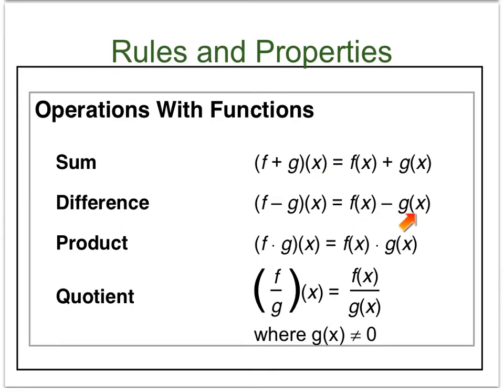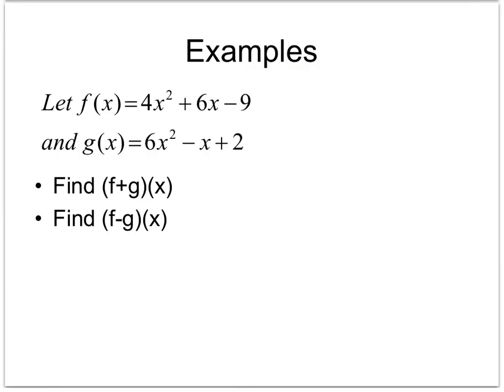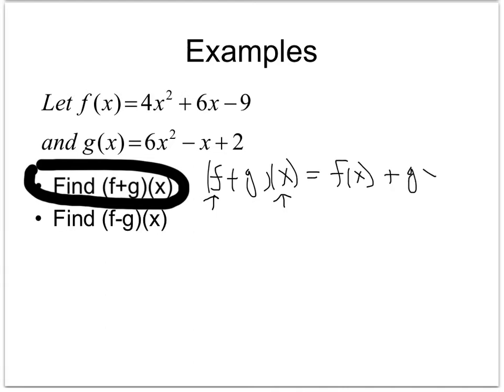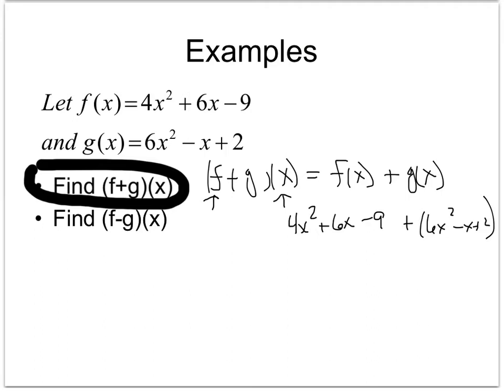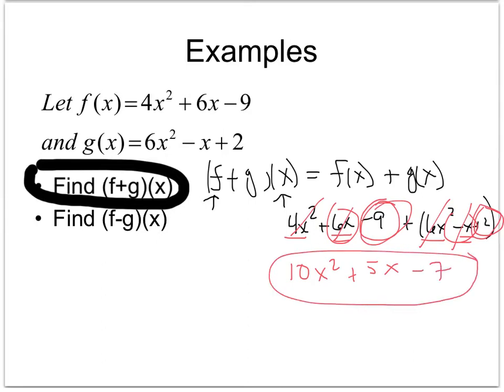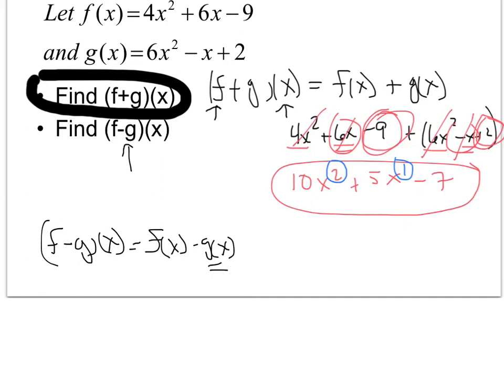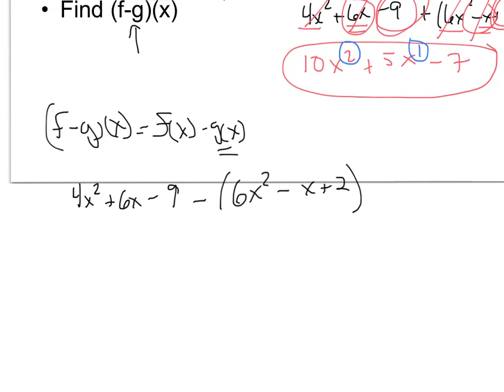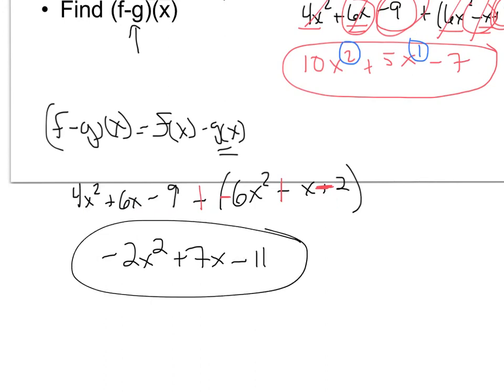2 4 operations on functions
Adding and Subtracting Functions